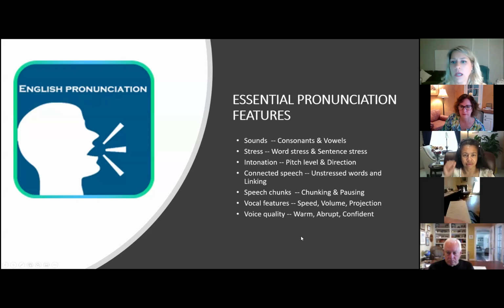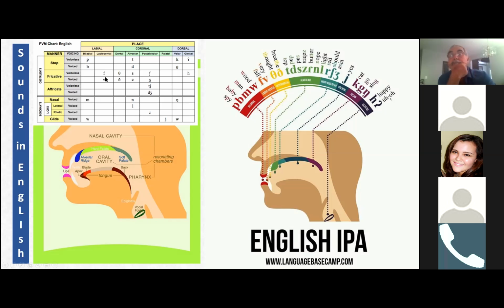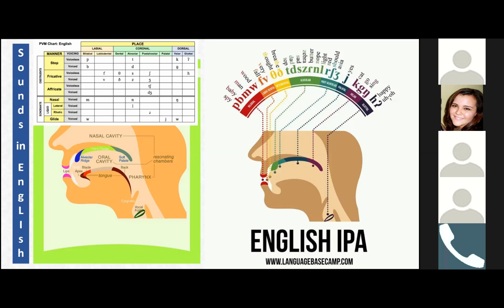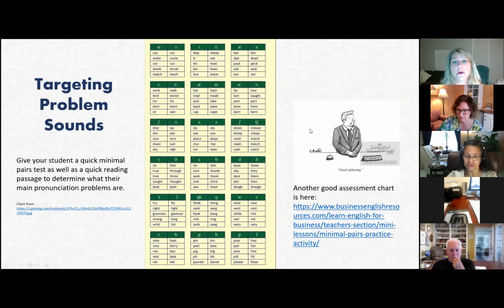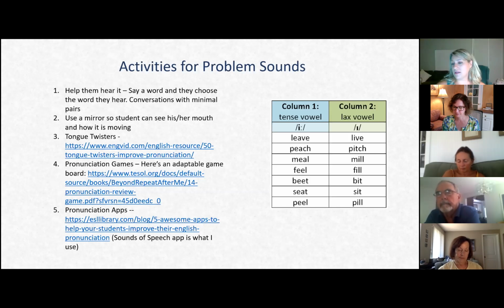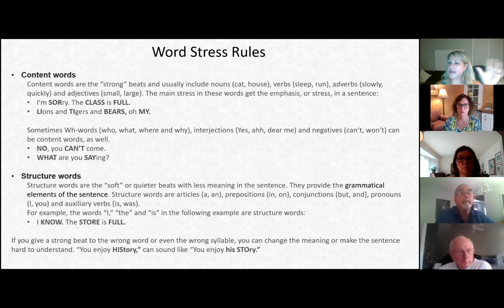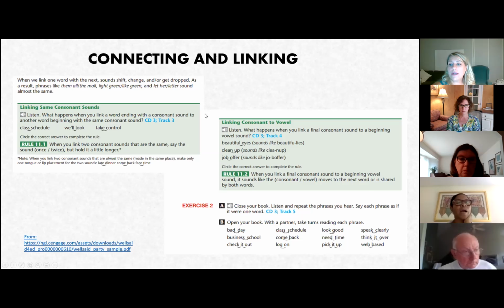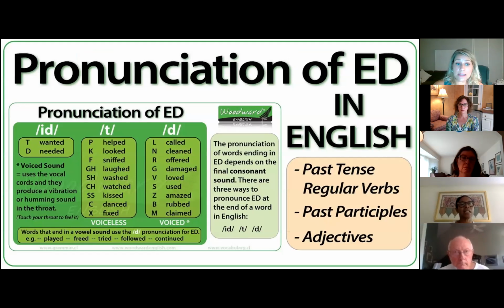Pronunciation workshop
Pronunciation workshop for English language learners with Oakland Community College instructor Heather Meloche in July 2020